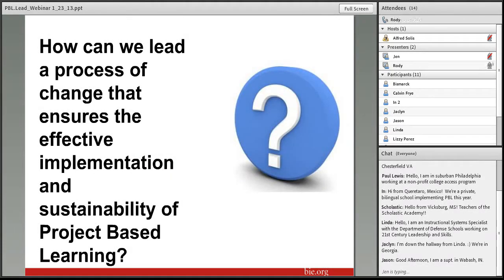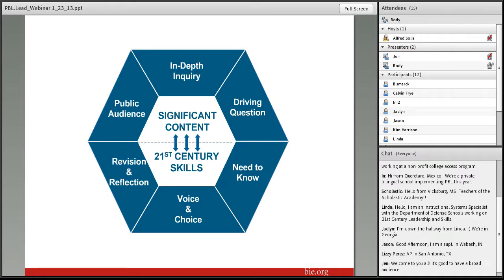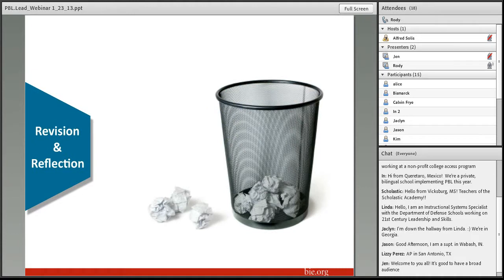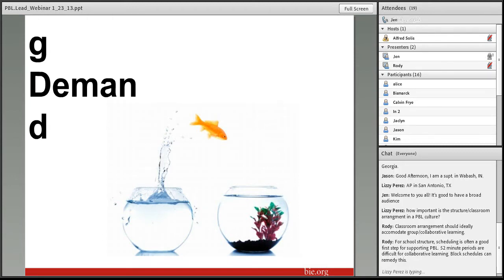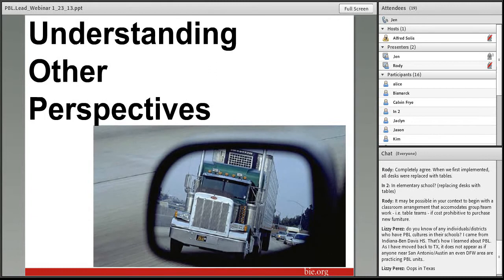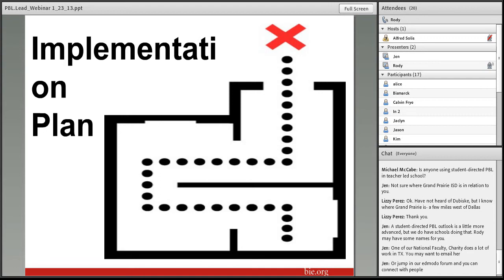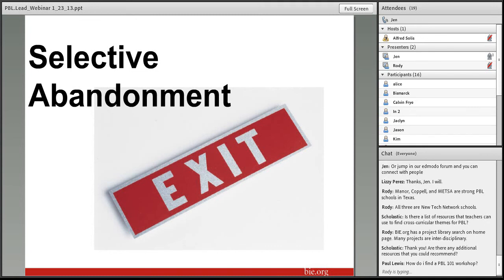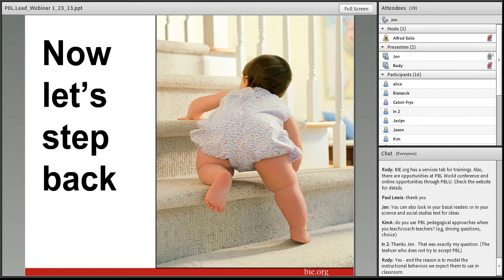PBL Lead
This webinar focuses on the role of the school leader in supporting the transition to implement Project Based Learning across a school. Participants will learn about the importance of establishing deeply compelling reasons for this instructional shift with staff and your school community. We will also address change forces to consider, strategies to support staff in their implementation, and reflect on how your leadership style impacts change on your campus. Finally, we will discuss how to support teachers in PBL design and implementation through professional development, planning time, and evaluation practices; the development and use of school-wide rubrics and protocols for reflection on project work; and aligning PBL with curricular goals and other programs at the school.

Presenters: Jennifer Cruz and Rody Boonchouy, BIE National Faculty